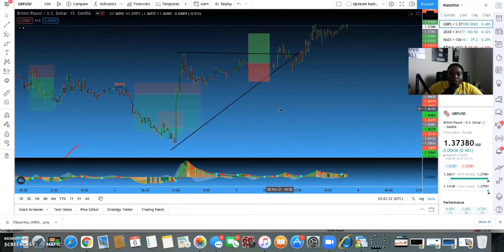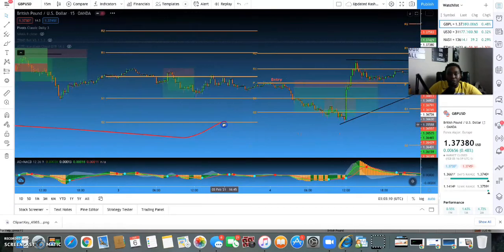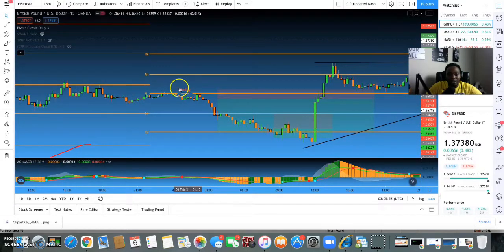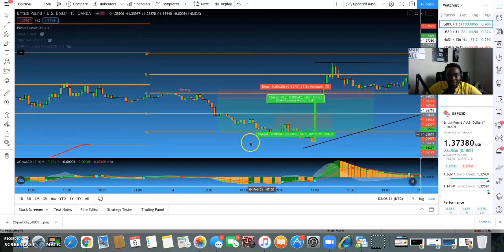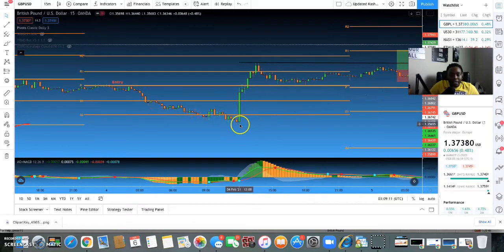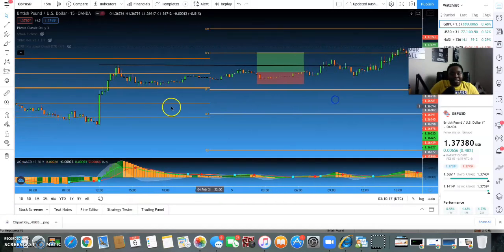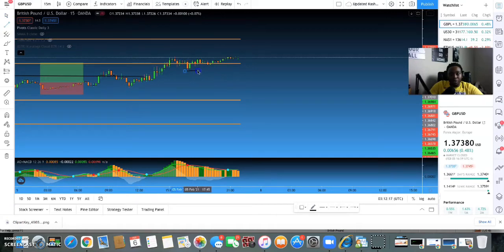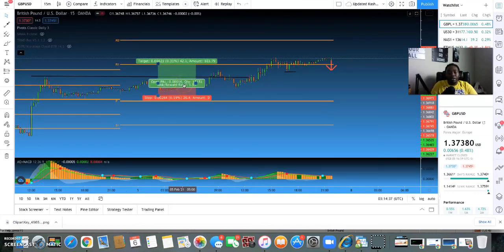How to enter a Trade 📈📉✅- Forex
Pivot Points can be used for support and resistance levels